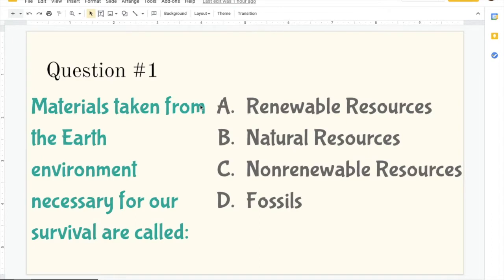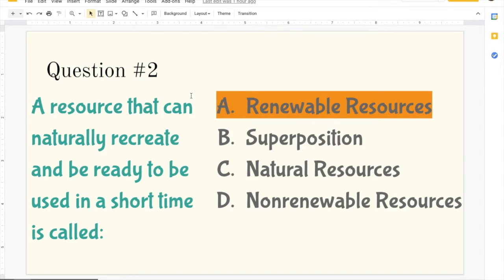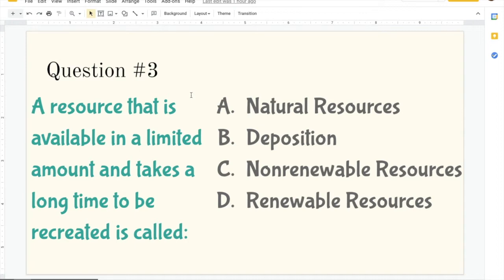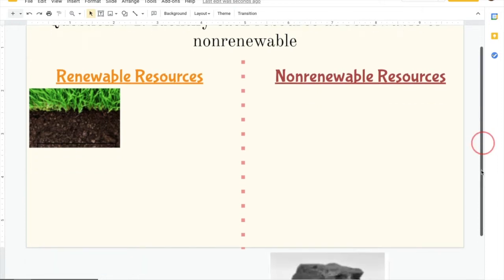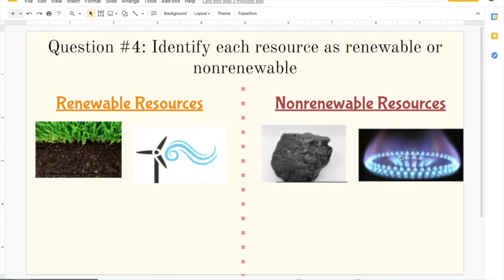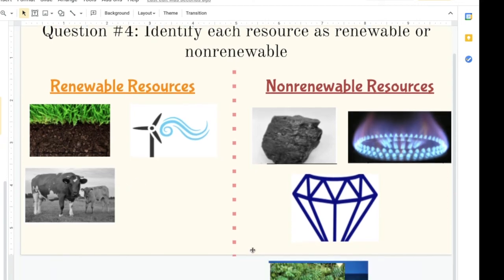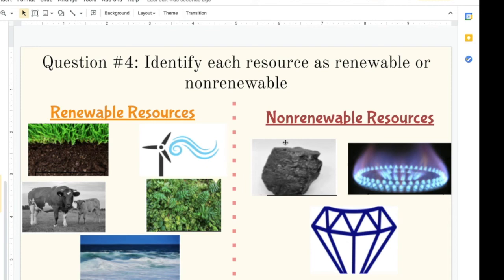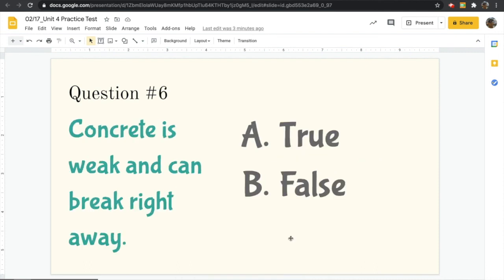02/17 Unit 4 Practice Test